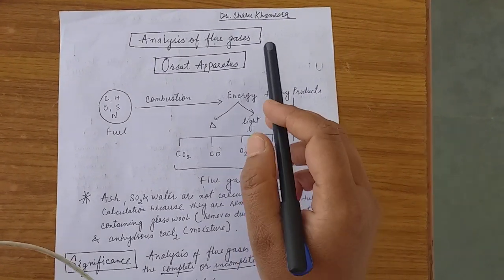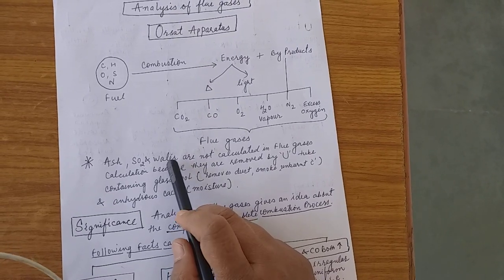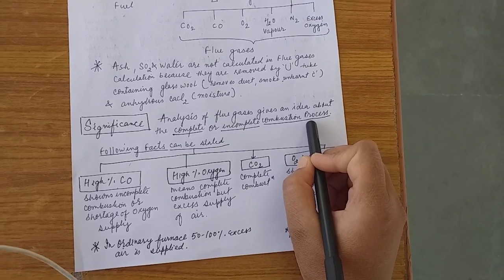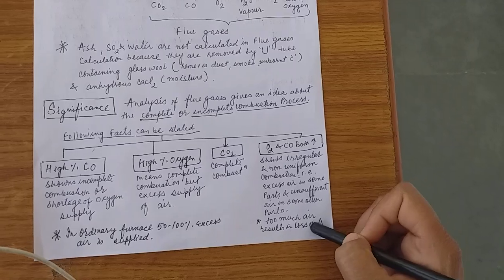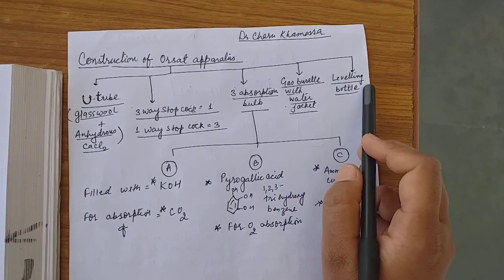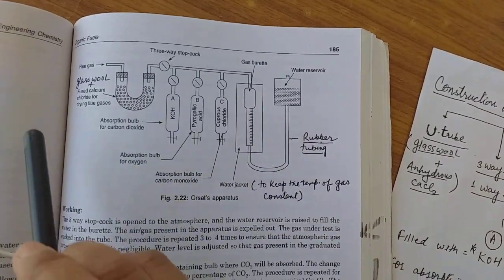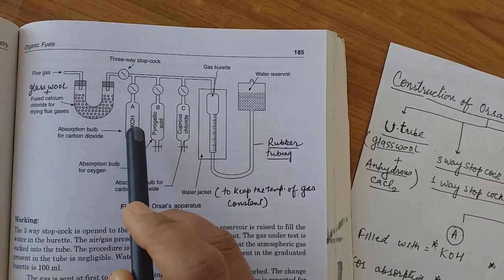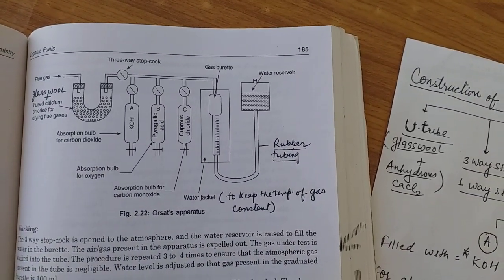Gaseous Fuel, L-10,Flue gas Analysis ( significance, construction and working of Orsat Apparatus)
Engineering Chemistry ,Chap - Fuel
( Gaseous Fuel),Part -3